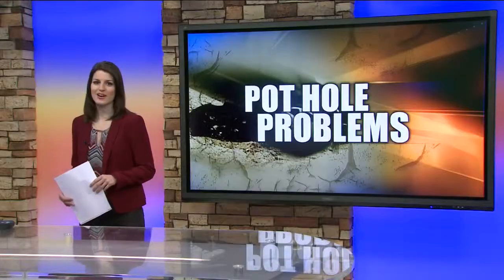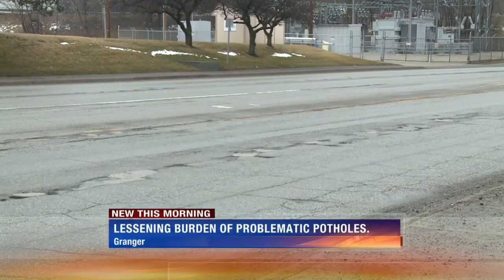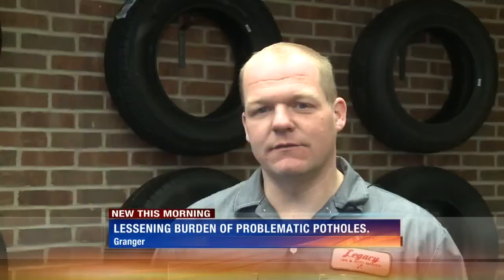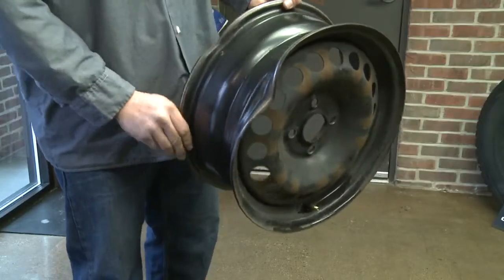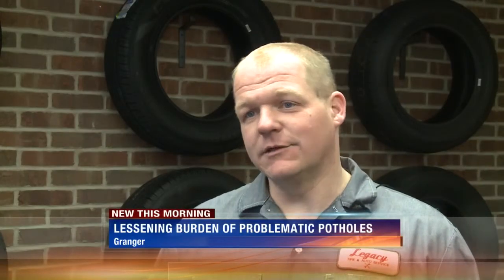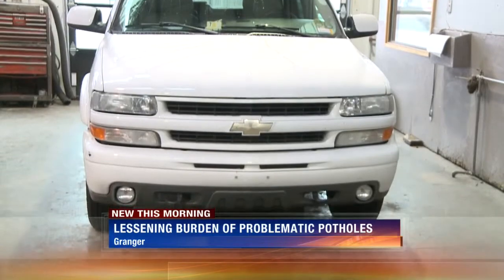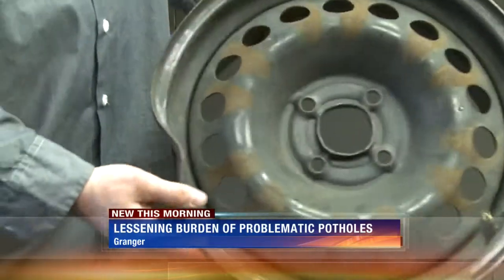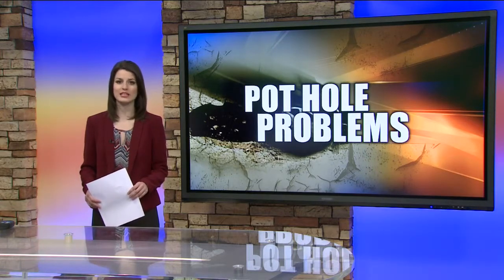Decrease damage of problematic potholes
A local tire expert explains how to minimize the potential damage of potholes.